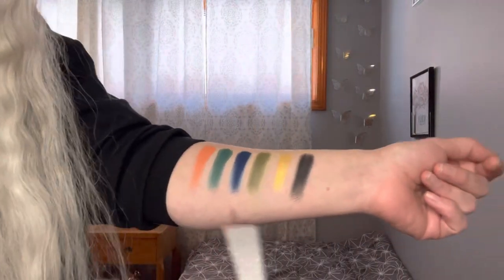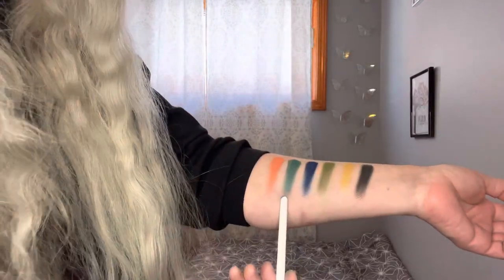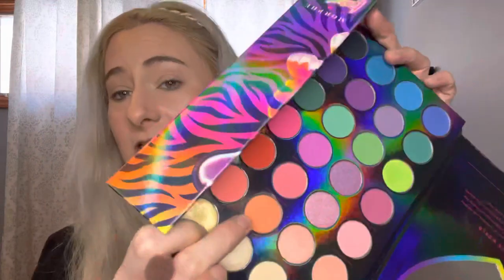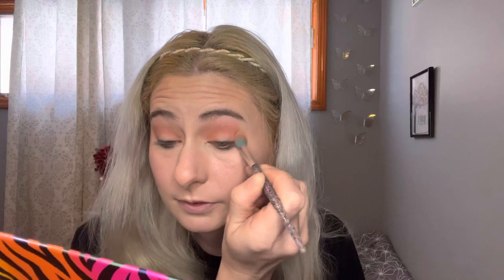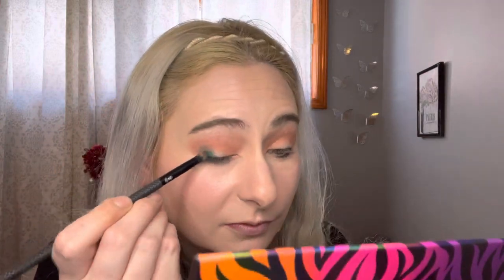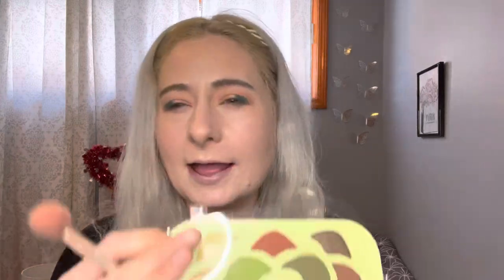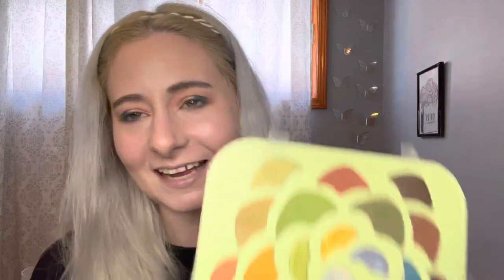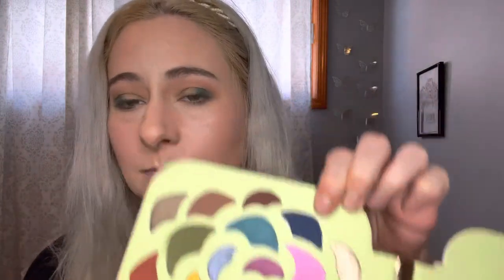selectashade ST. PATRICK’S THEMED COLORS | FEATURING PROFUSION DESERT SAGE PALETTE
Please click on the hash tag selectashade to see all the wonderful ladies videos!!

~products used~

Profusion Desert Sage palette
Natasha Denona Blackest Black Matte shadow
Morphe Lisa Frank Palette
Wet n Wild Breakup Proof Liquid Liner in Ultra Black
Maybelline Matte Lipstick in Beige Babe
Tarte Maneater plumping gloss in Buff